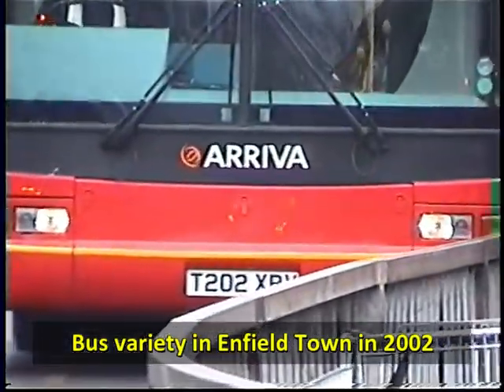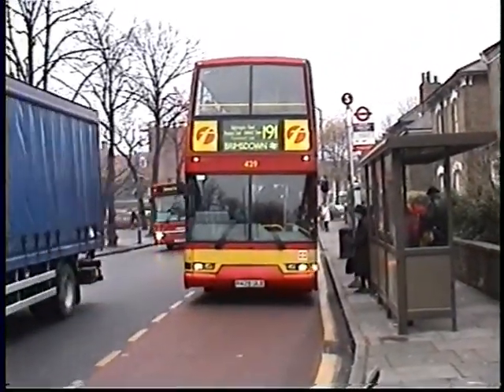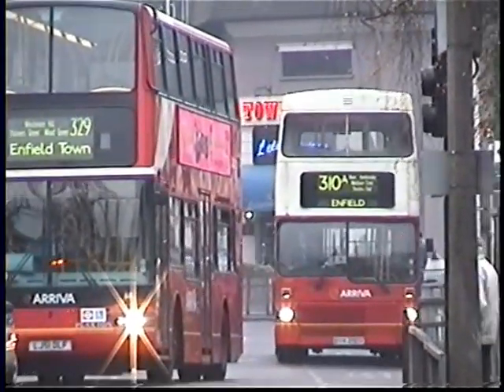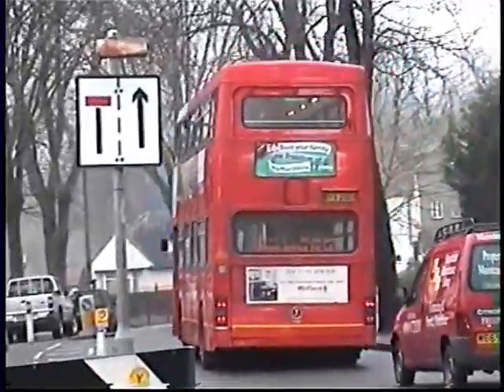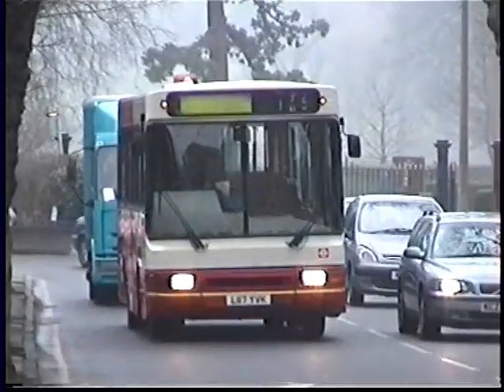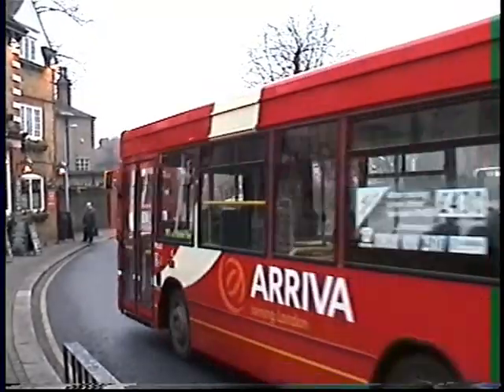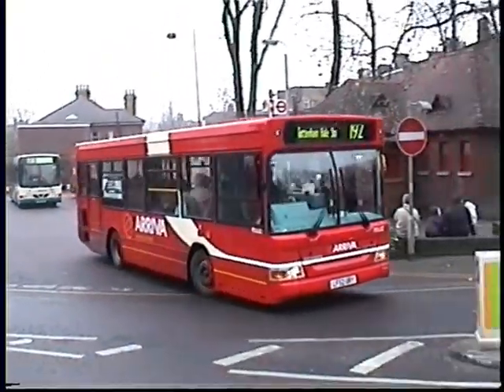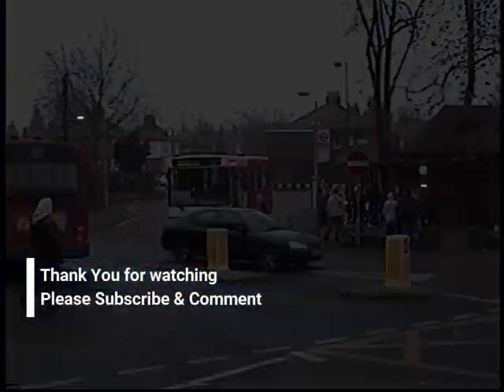Bus variety in Enfield Town in 2002/2003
Something a little different, the second of a few short 'flashback' video's that I shall be doing, with commentary.